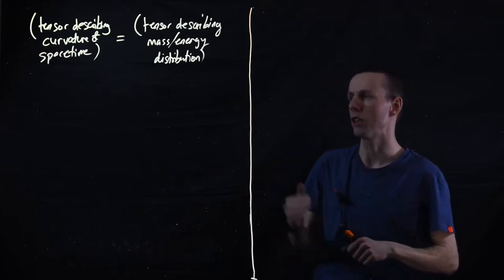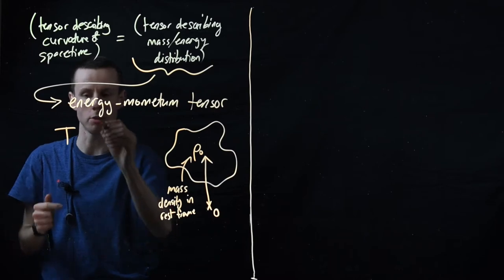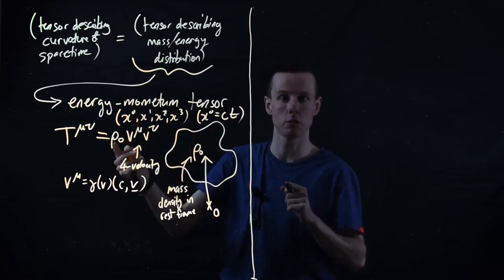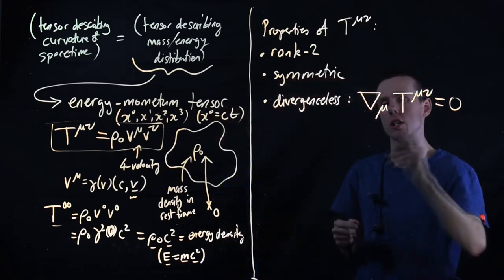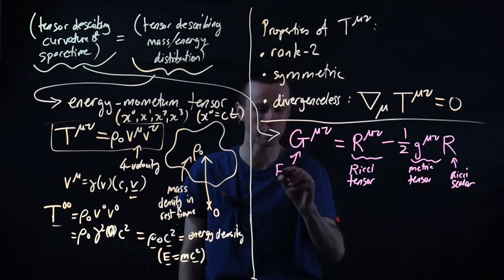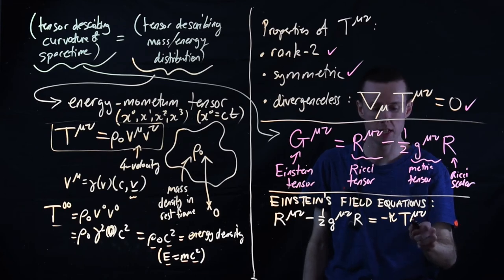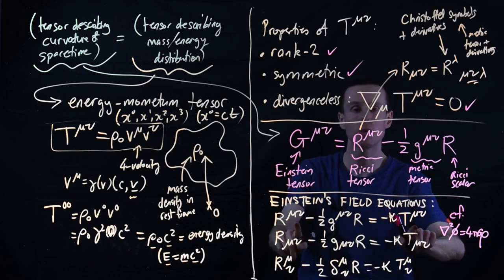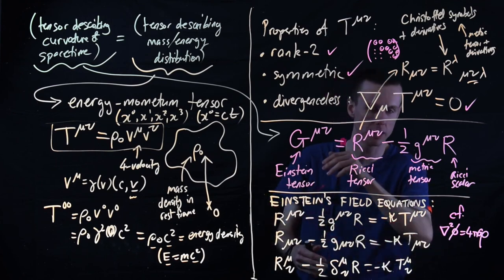Video31 GR05 Einstein's Field Equations